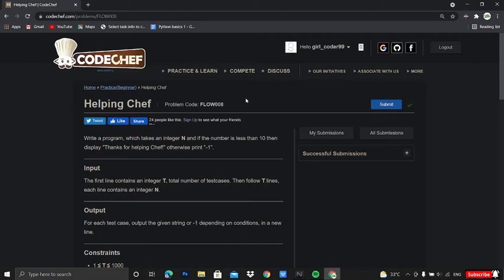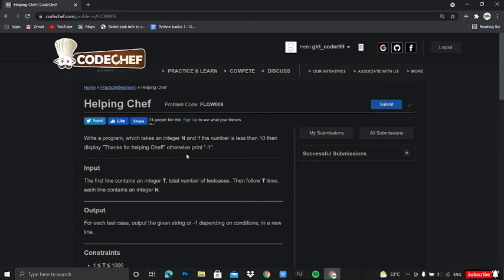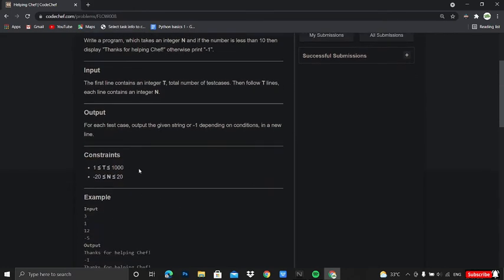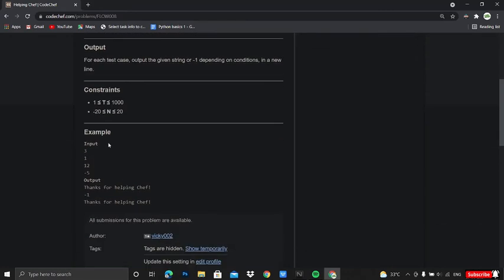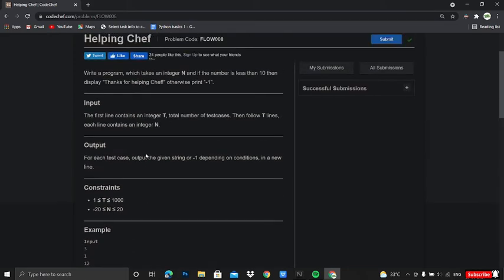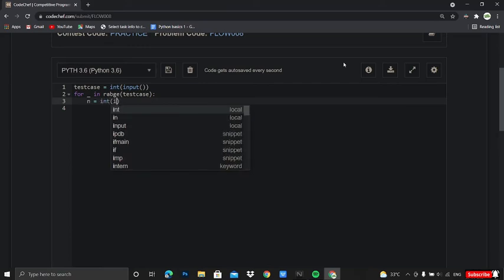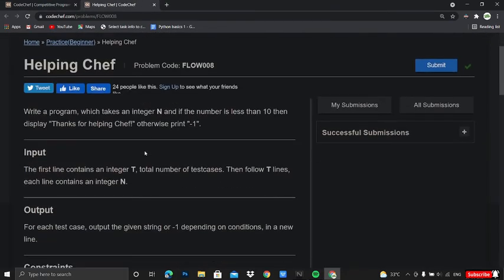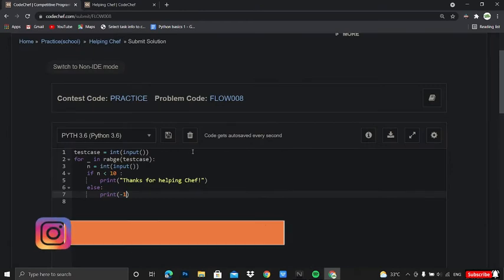Easiest Problem Ever in Codechef | Helping Chef | Python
Helping Chef is one of the most easiest problem in codechef. I solved this problem in Python. You can solve this problem using any programming language. The logic will be same.

So that I can help you out by working on them.